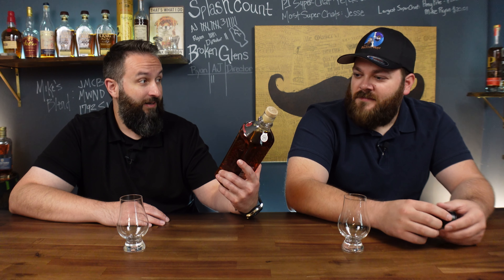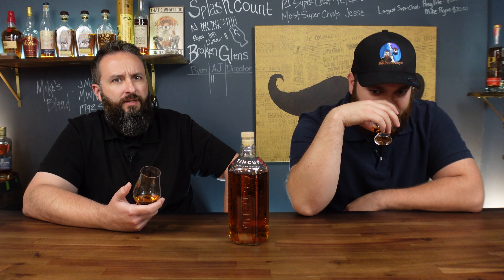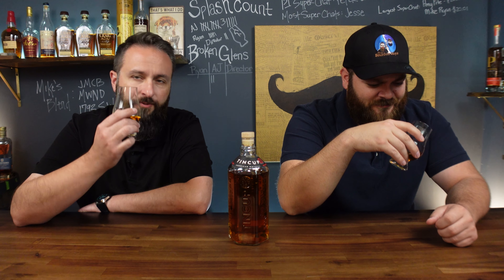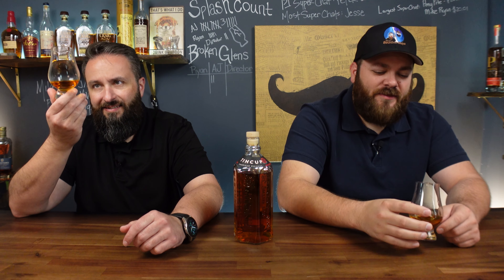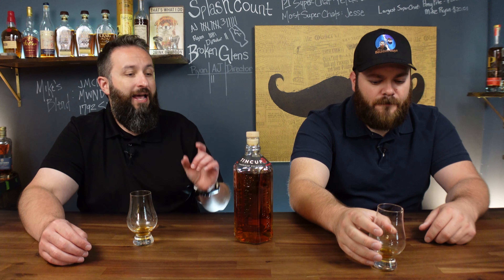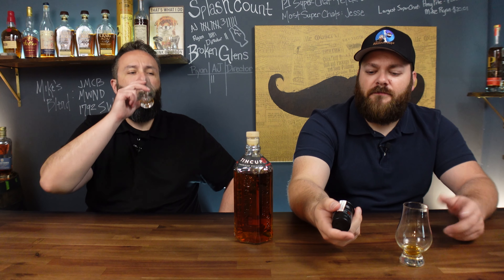TinCup 10 Year American Whiskey - Review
Tincup 10 Year American Whiskey. Is this lower proof American Whiskey as good as we've heard? Is it worth adding to the shelf and stocking the bar? Let's jump in and have a pour to find out.